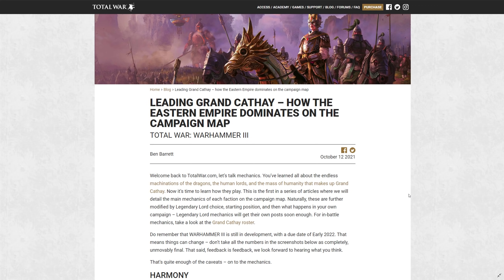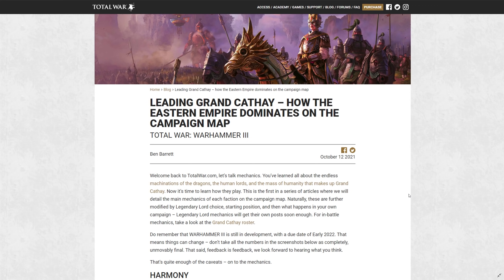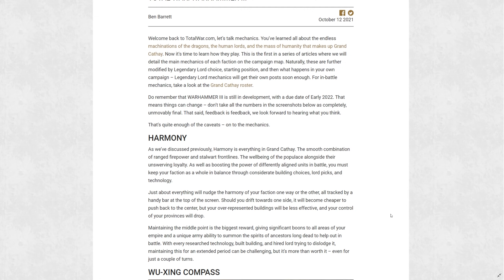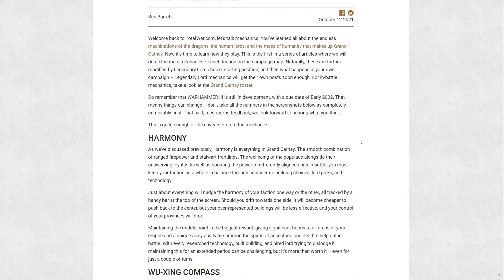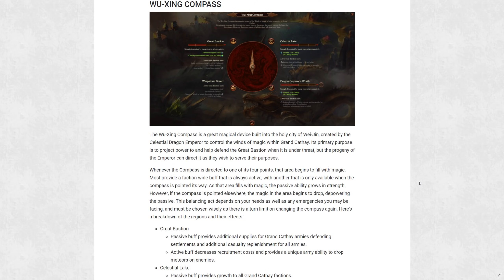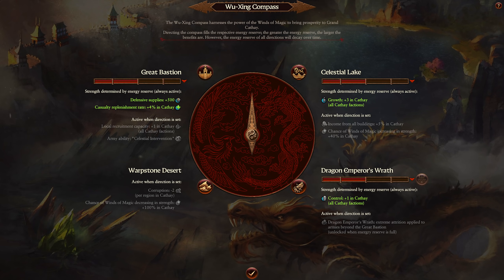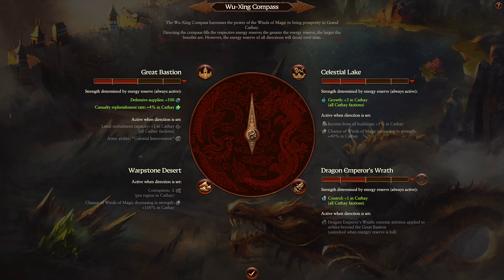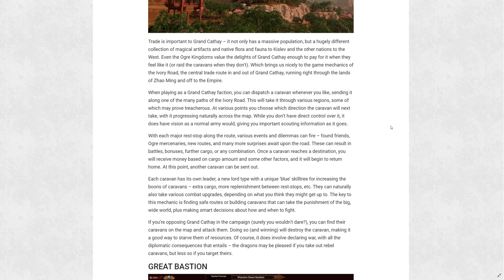Grand Cathay Campaign Mechanics (Harmony, Great Bastion, Ivory Road) | Total War: Warhammer 3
Finally! SOME CAMPAIGN MECHANICS! In this video today, we're going to talk about all of the juicy Grand Cathay campaign mechanics coming in Total War: Warhammer 3. This will include Harmony, The Great Bastion, Ivory Road, Wu-Xing Compass, and lastly, the technology tree!

0:00 Intro & Summary
2:45 Harmony Mechanic
6:06 Wu-Xing Compass
11:20 Ivory Road Mechanic
15:12 Great Bastion Wall
20:15 Campaign Quality of Life
22:16 Technology Tree

System Specs:
Motherboard: Asus Strix z390-E Gaming
Processor: Intel i9-9900FK
Graphics Card: EVGA GeForce RTX 3080 8GB FTW Gaming ACX
Memory: G.Skills Trident LED 32GB DDR4-3200 Memory